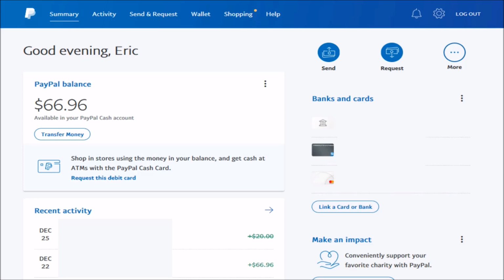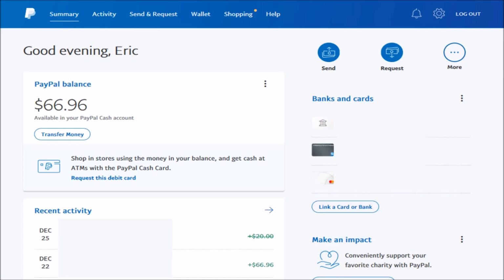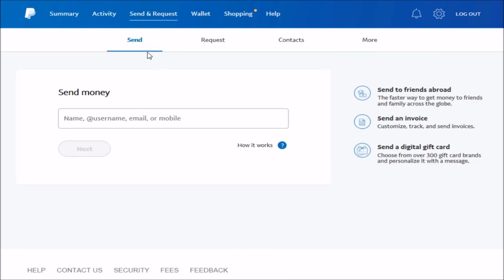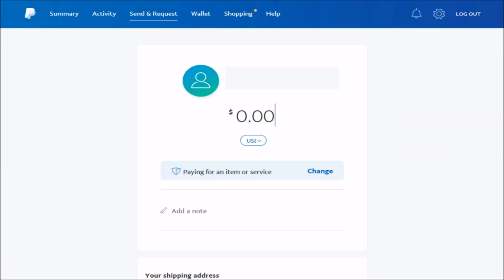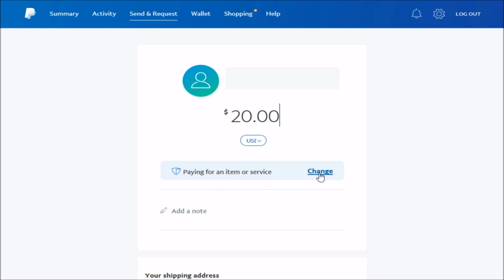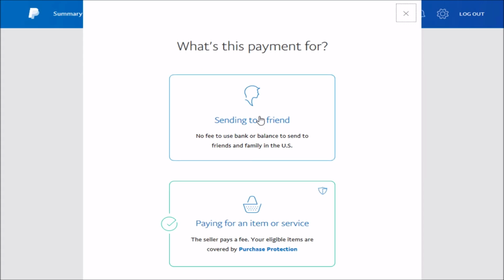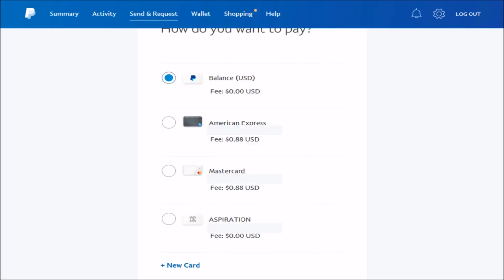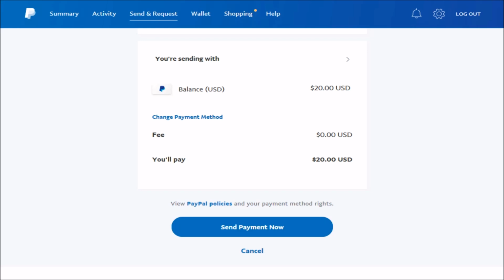How To Send Money on Paypal Without a Fee - Paypal How To Send Money To Friends and Family No Fee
Hello, In This Video I Go Over How To Send Money on Paypal Without a Fee, Paypal How To Send Money To Friends and Family No Fee, Paypal How To Send Money Instructions, Guide, Tutorial

In this video I walk through the step by step guide, instructions, tutorial on how send money on paypal to a friend or family without incurring a fee. To not incur a fee on sending money through Paypal you need to transfer the money to a US held paypal account and send the money from your paypal cash balance or paypal linked bank account checking account.